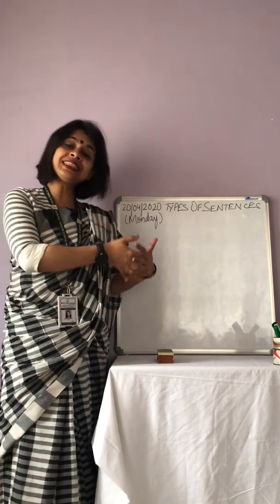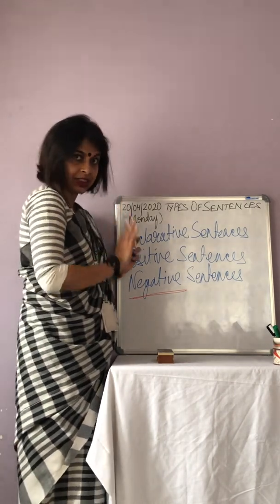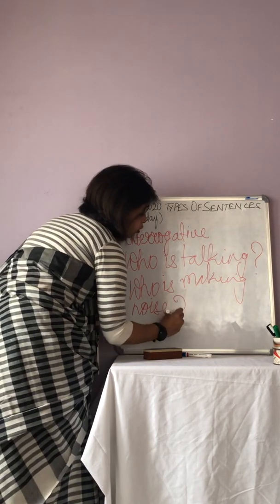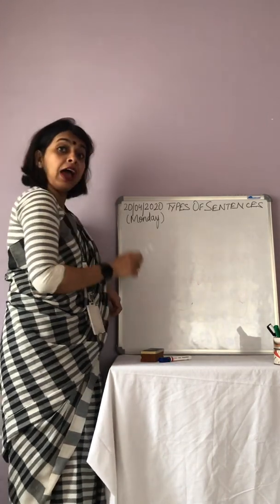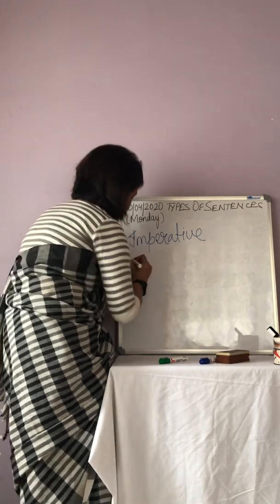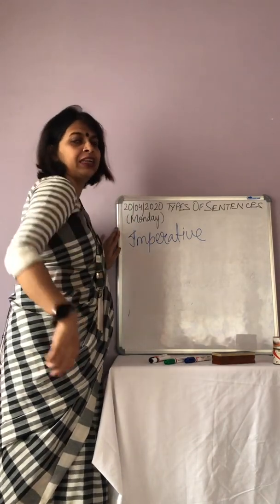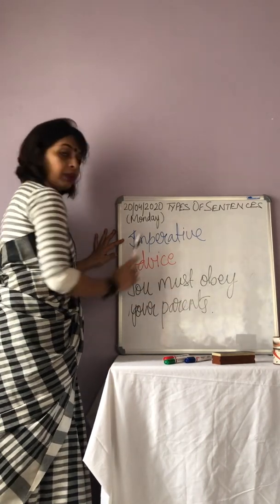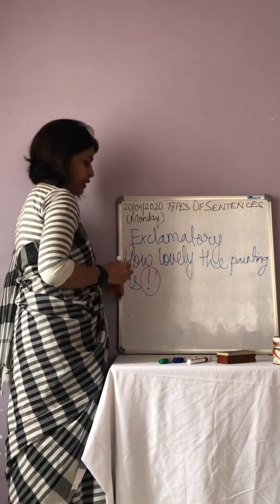Lecture 3 for 20/4/20 II Class IV II English Grammar II Types of Sentences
Class 4 lecture 3 for 20/4-Mon